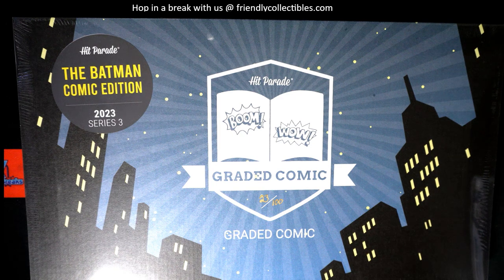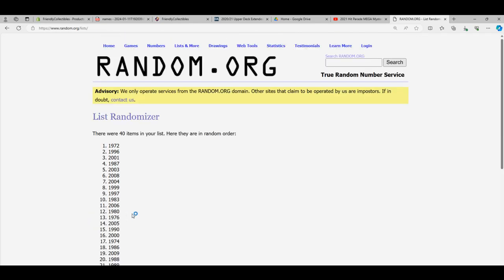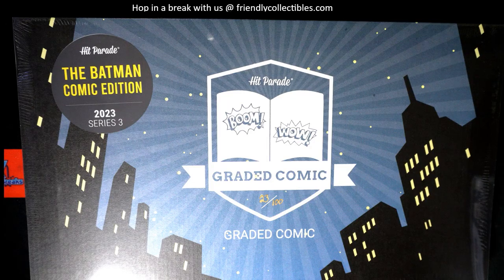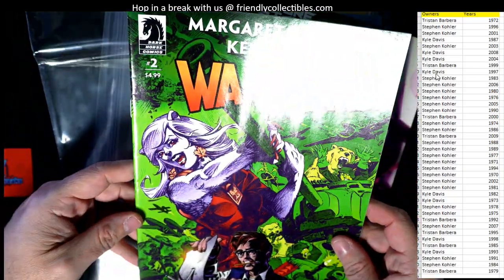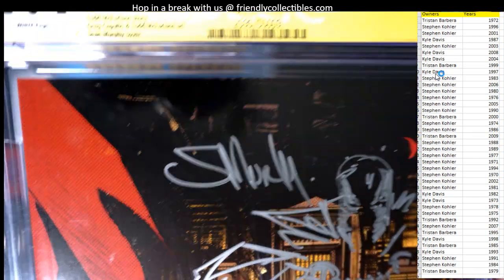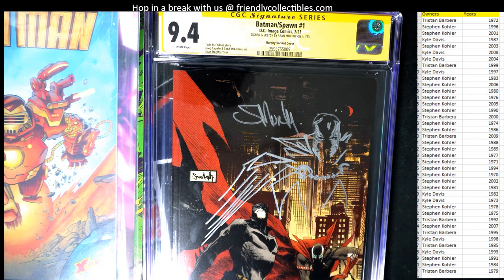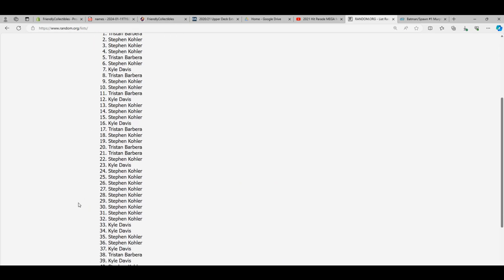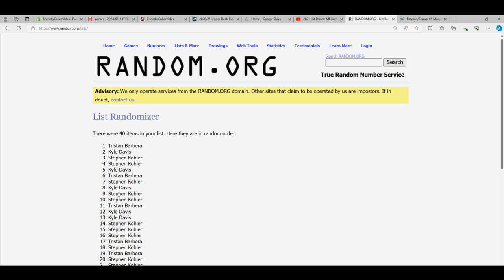2023 HIT PARADE The Batman Graded Comic Edition Series 3 ID 23HPBATMAN101